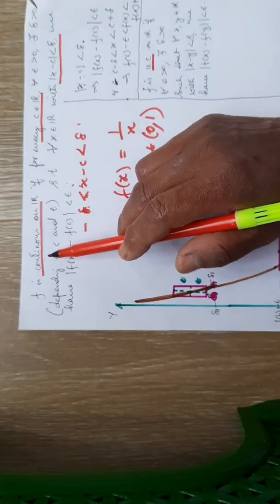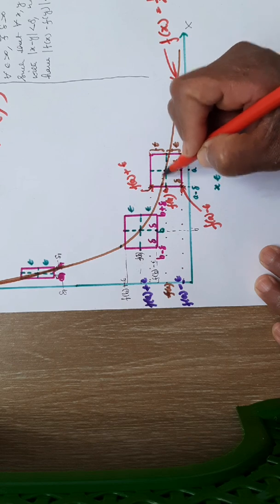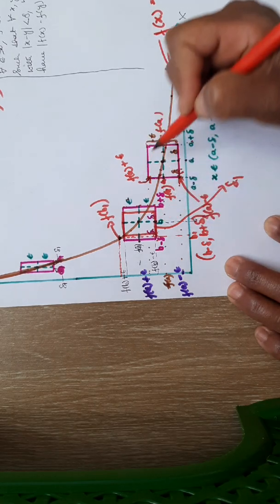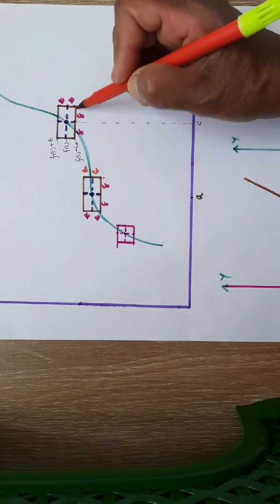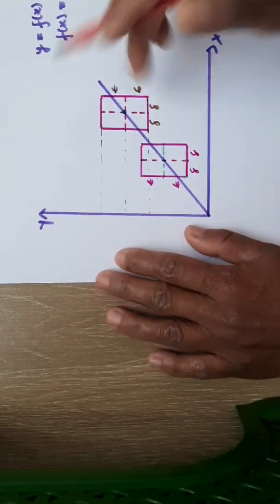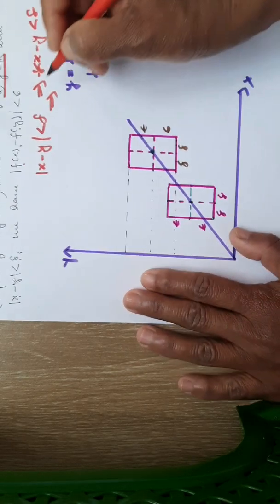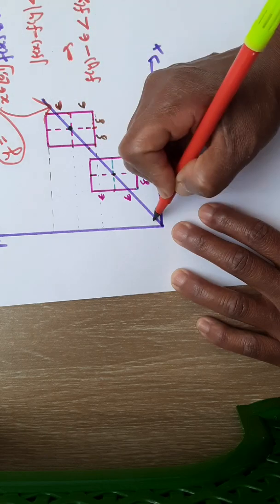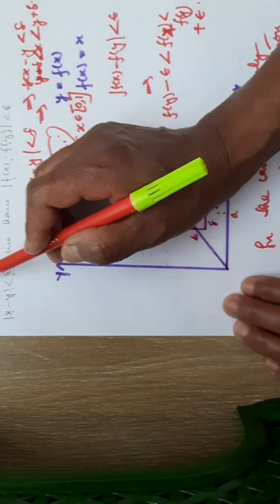Bsc 1st sem, the difference between a continous function and a uniformly continous function